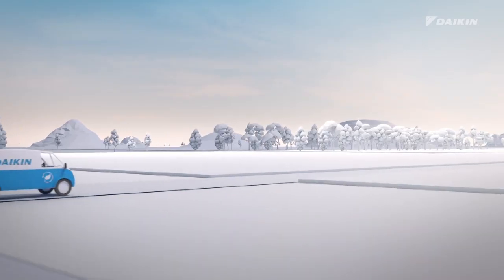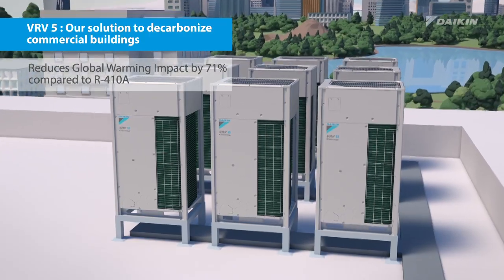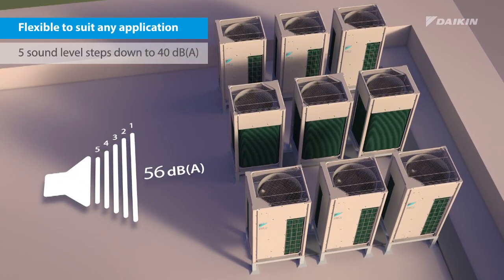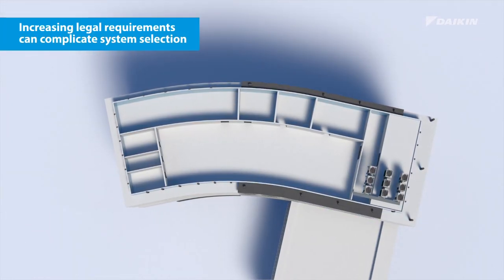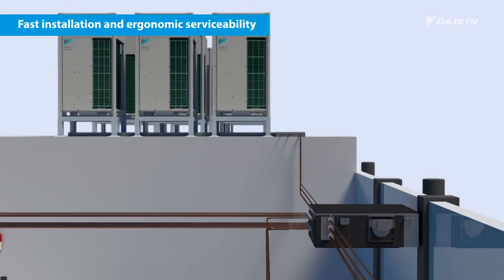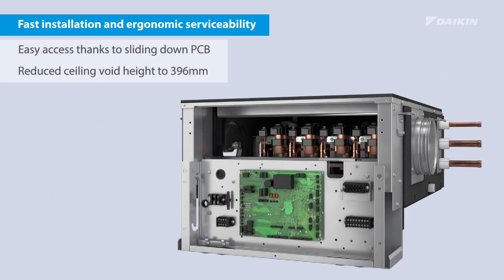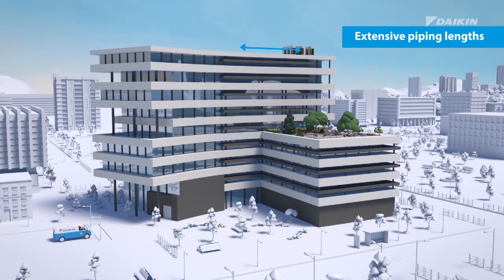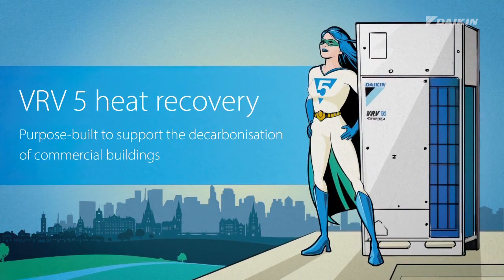Meet our superhero: VRV 5 Heat Recovery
VRV 5 Heat Recovery: Purpose built to support the decarbonisation of commercial buildings.

VRV 5 Heat Recovery ensures maximum comfort and efficiency while significantly reducing a building’s environmental footprint. What’s more, its smart, compact and responsive design makes for flexible and easy installation in any commercial building. In fact, it’s not just a single champion device – it’s an unstoppable team of heroes assembled in one superpowered system.

● Stretch: Our flexible heat pump technology can be easily adapted to fit any building, anywhere.

● Shîrudo Technology: Thanks to Shîrudo Technology, the VRV 5 system is very versatile to control the indoor climate of any room.

● Sustainability: Smarter and more efficient than ever, VRV 5 technology makes great strides in decarbonising buildings by reducing it’s direct and indirect CO2 equivalent impact.

● Smart: Cutting edge technology and smart energy management provides comfort with accurate control.

● Support: You’ll have access to a wide network of experts with specialised advice from planning to installation and maintenance.